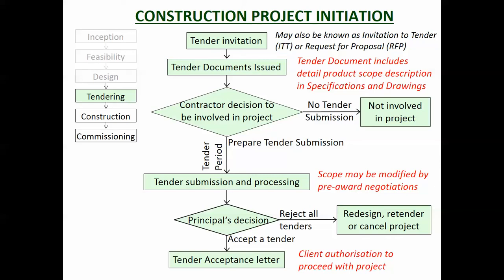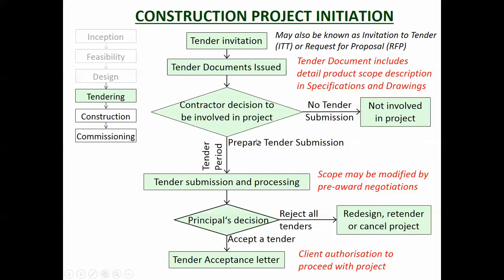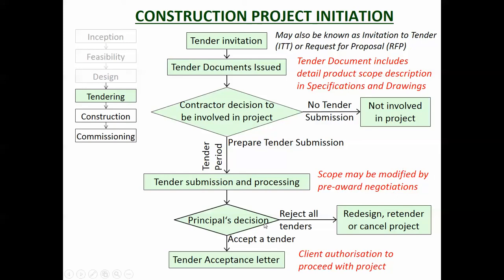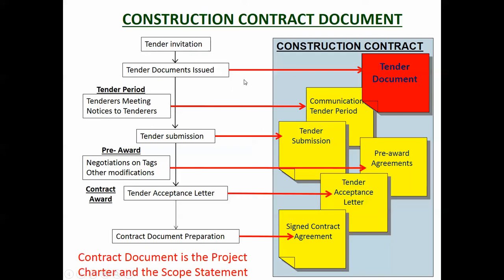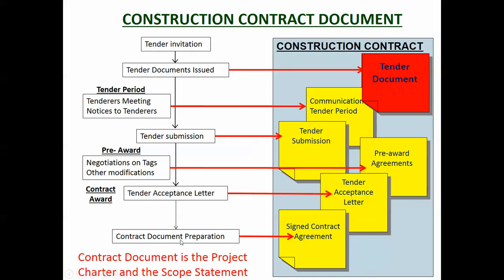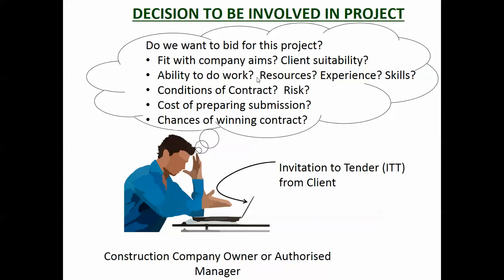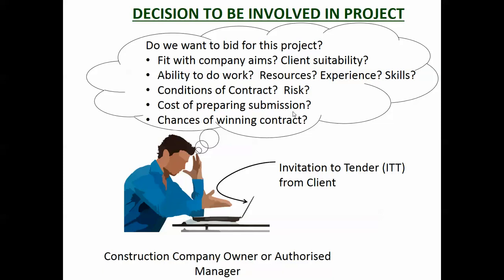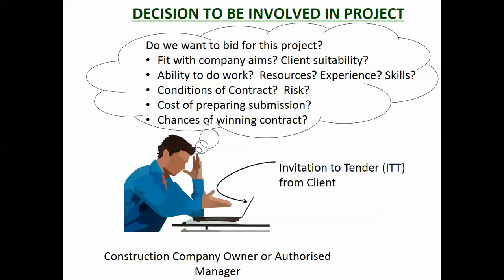PM 3 4 Construction Project Initiation